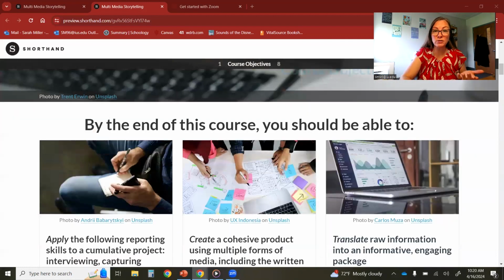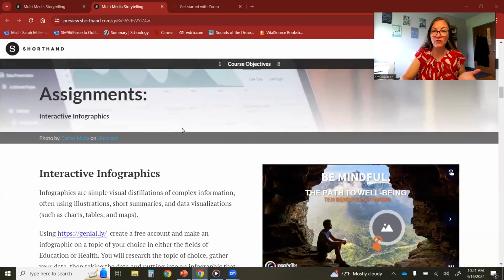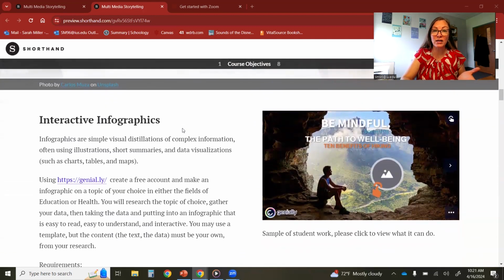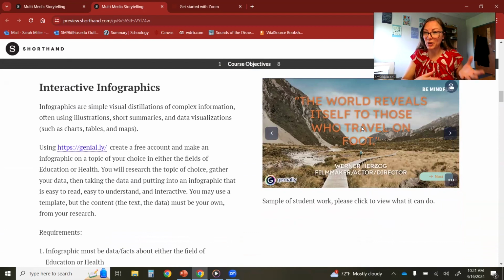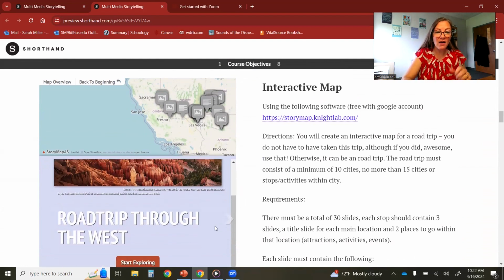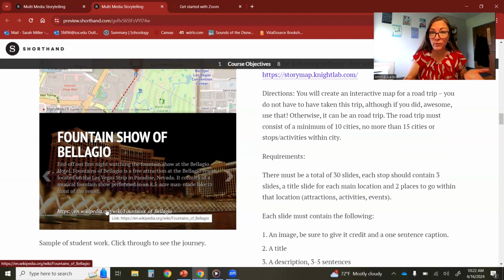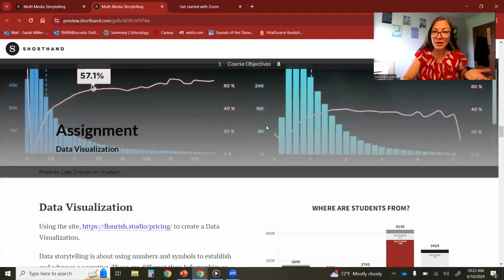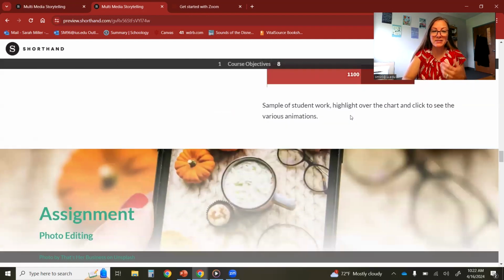Facet Award Creative Uses of Online Tools 2024 Sarah Miller